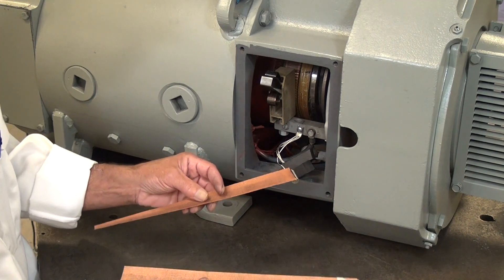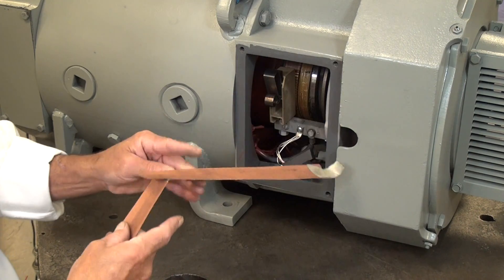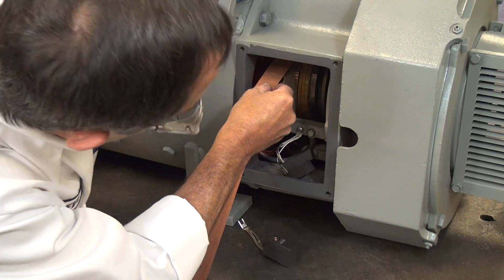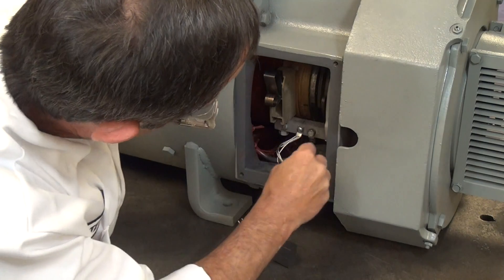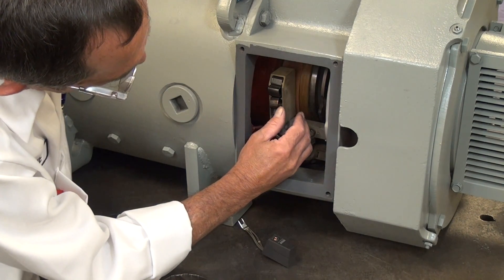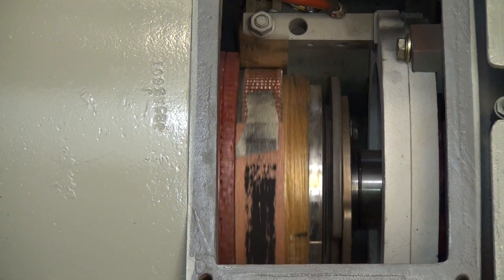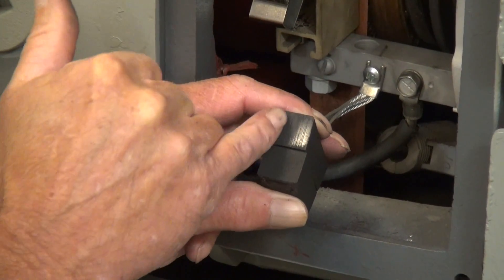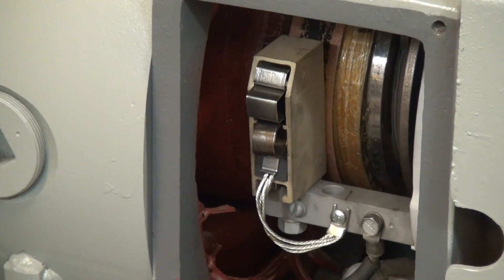Seating Brushes on a DC Motor